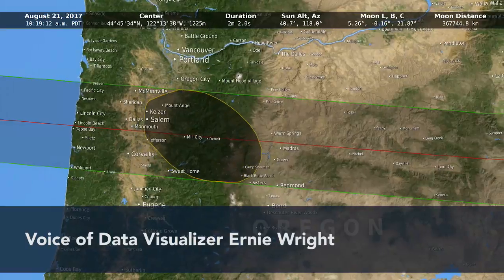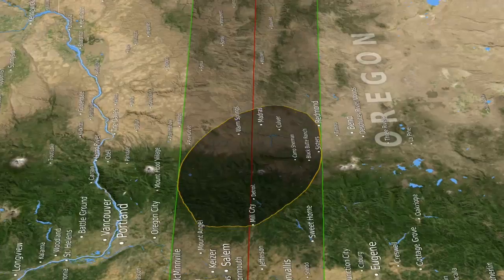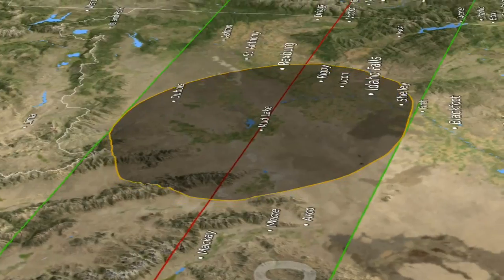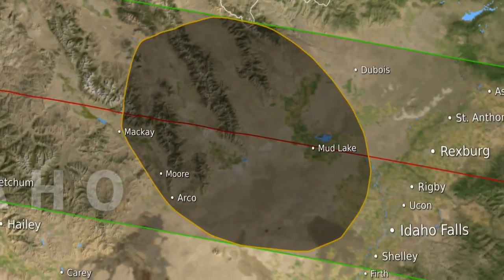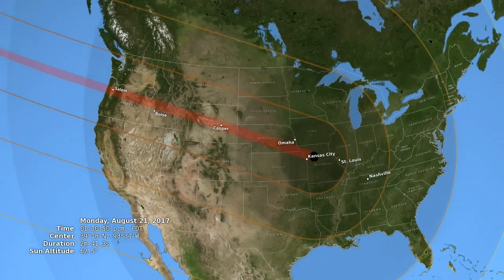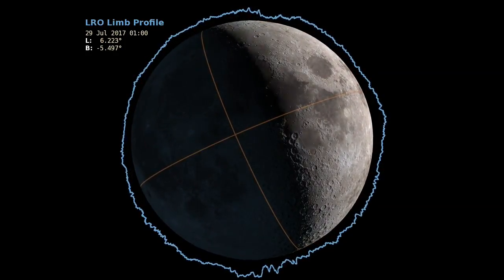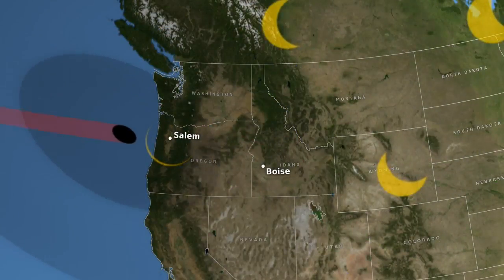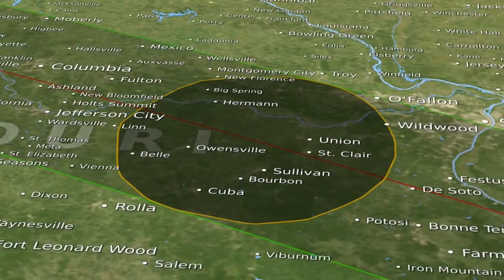Eclipse Path Narrated in Flat earth